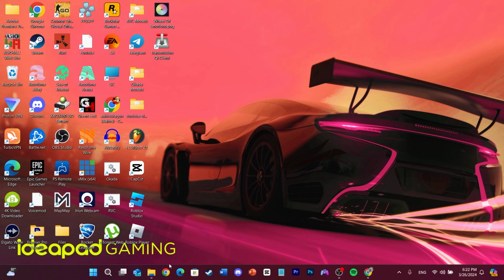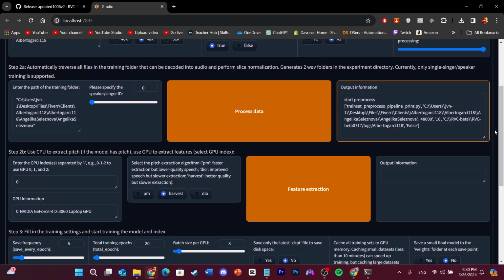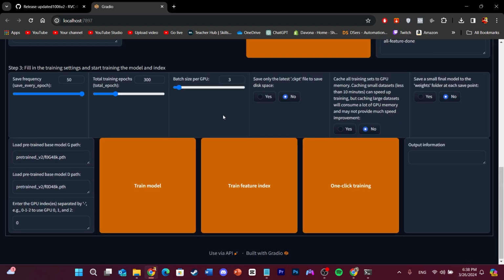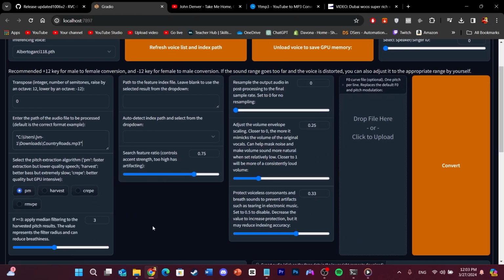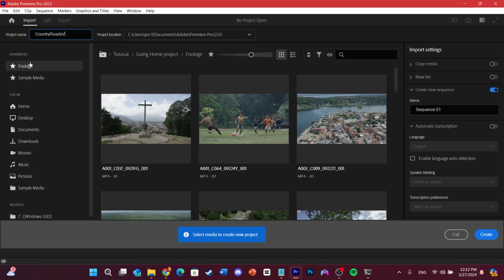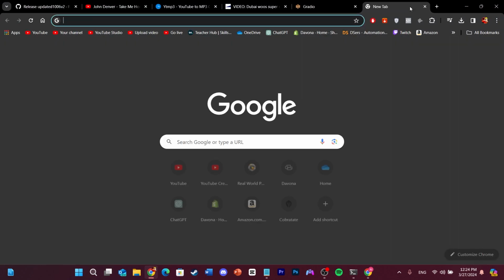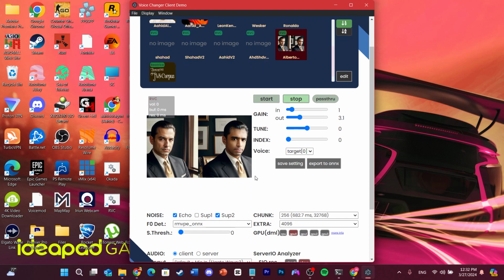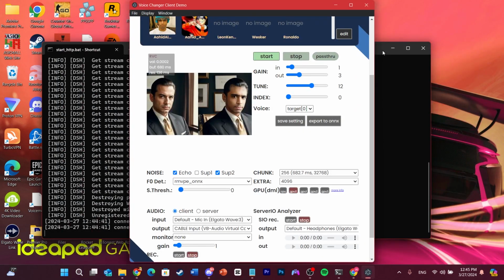VIDEO TUTORIAL V2